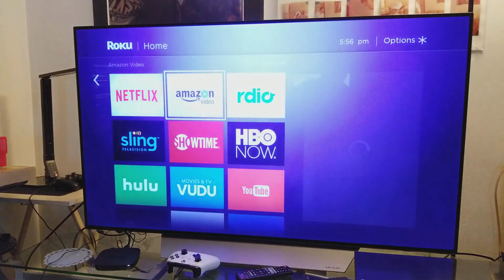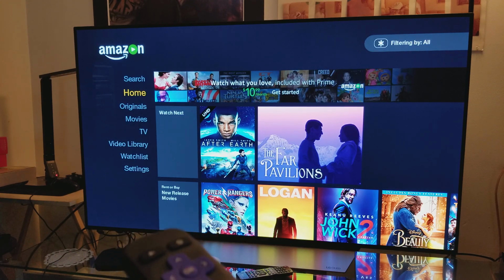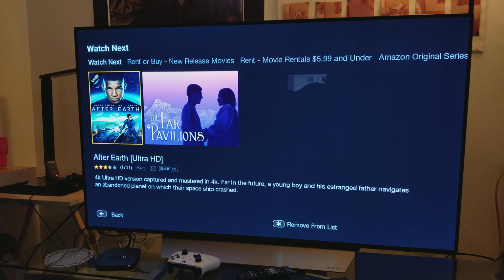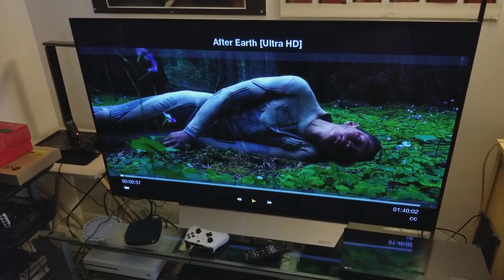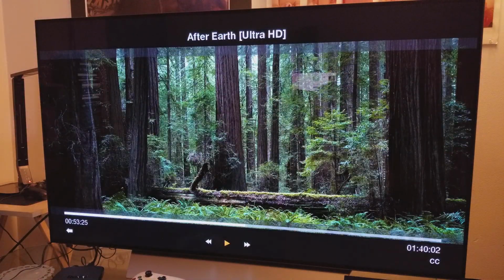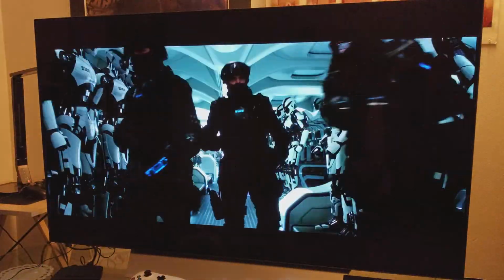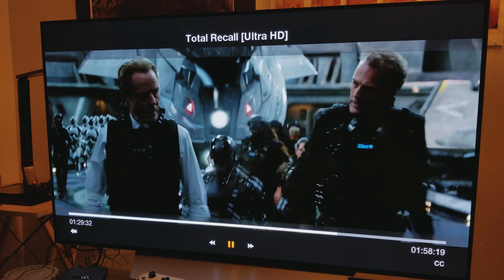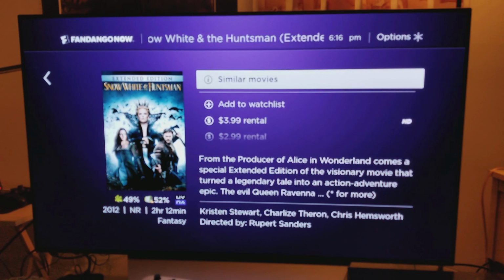Roku Premier Plus 4K HDR : Part# 2 Tests & Overview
This is my part #2 video where I test some movies on 4K HDR to see how well it works .Sorry for the language & profanity but sometimes I do have to use it to come across a point.